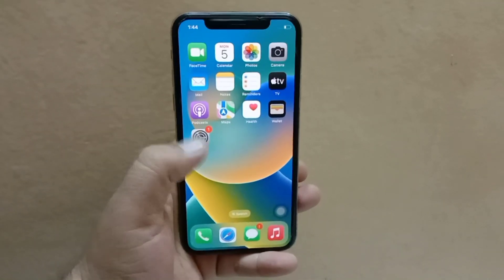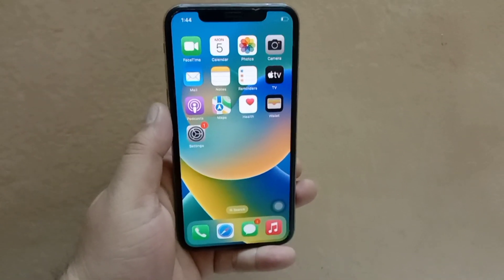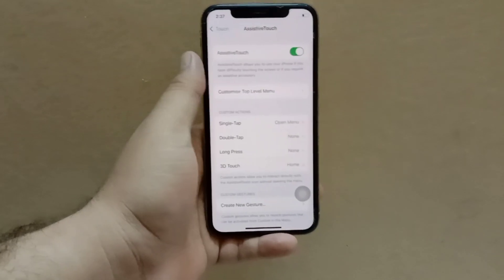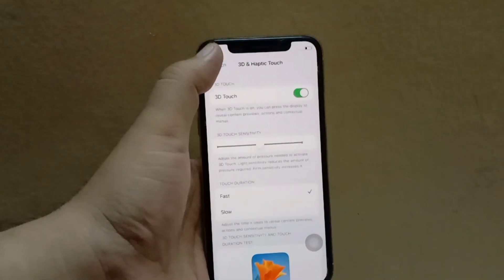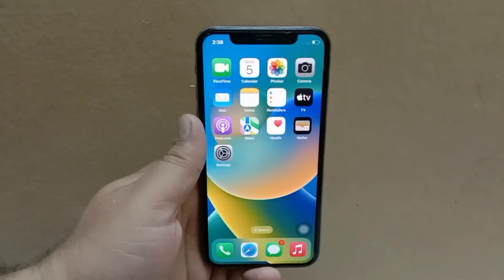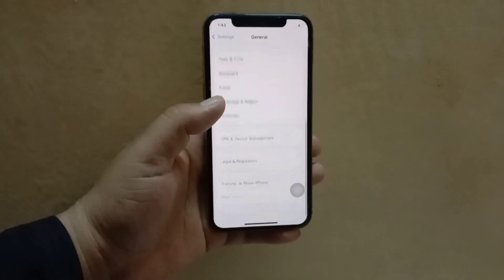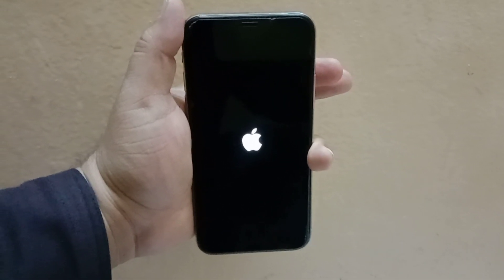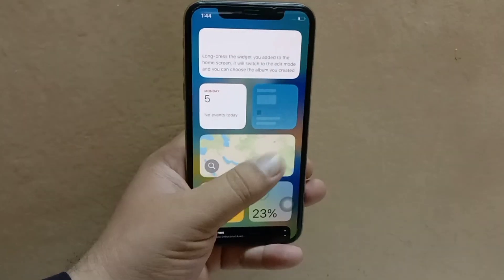How to Get Rid of Ghost Touch on iPhone in iOS 16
Hello Everyone welcome back to the channel in this video I will teach you how to get rid of Ghost touch on iPhone in iOS 16.